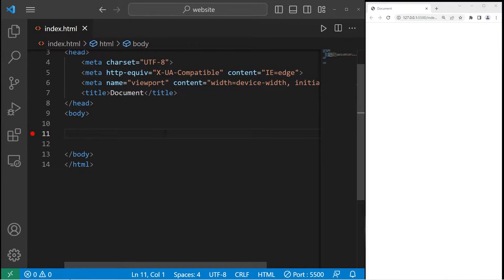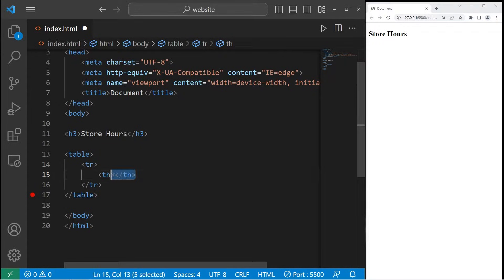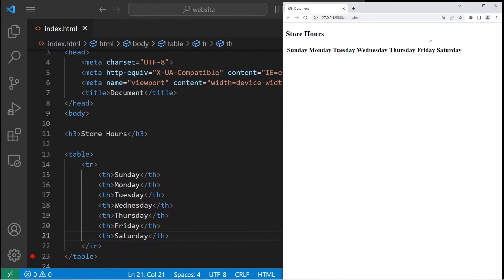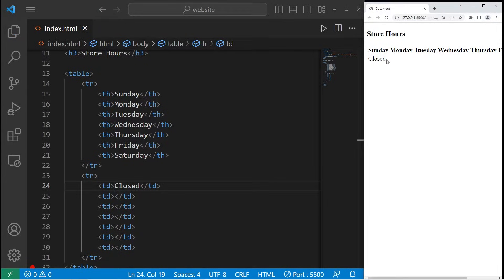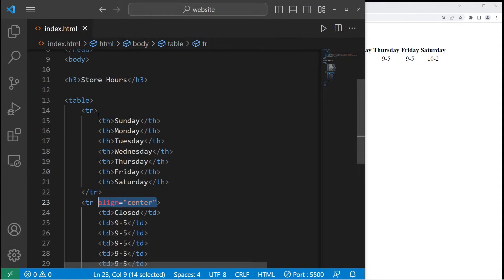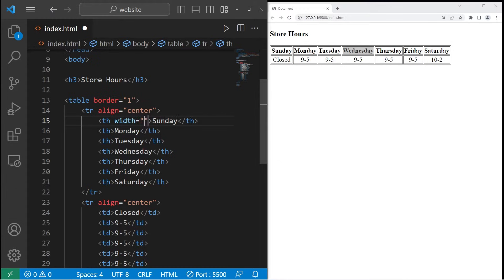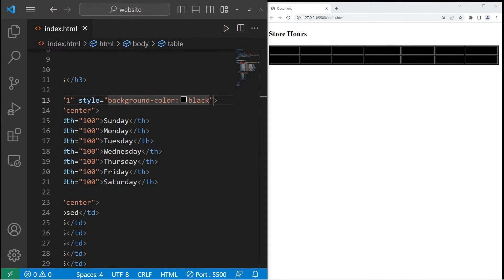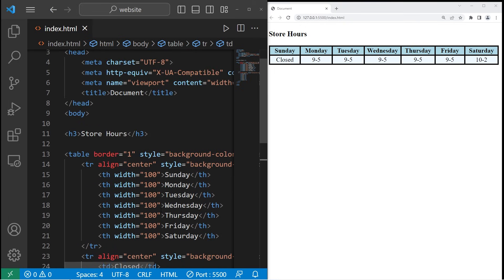Learn HTML tables in 4 minutes! 📊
HTML table tutorial example explained